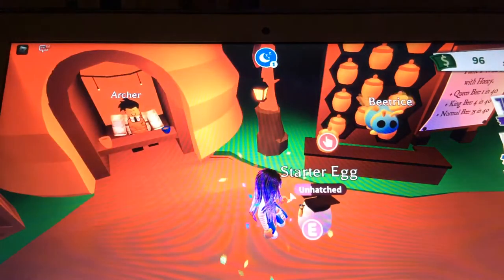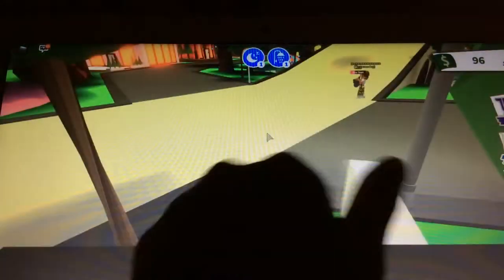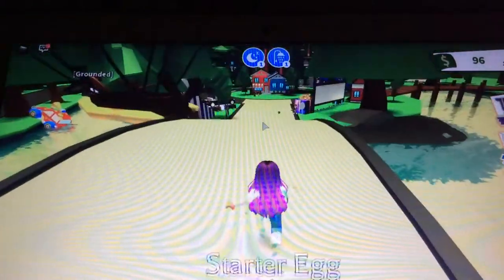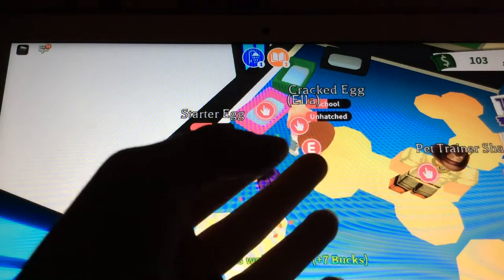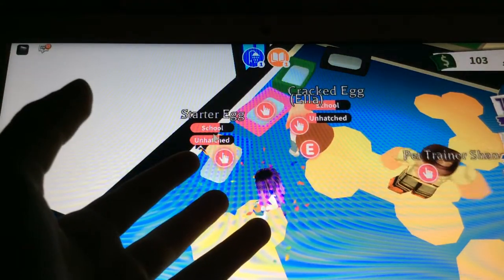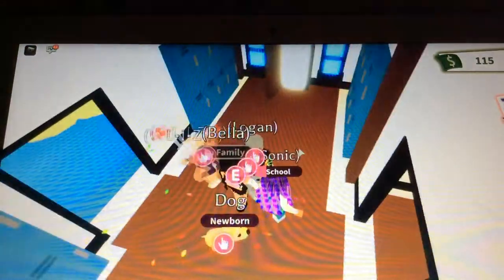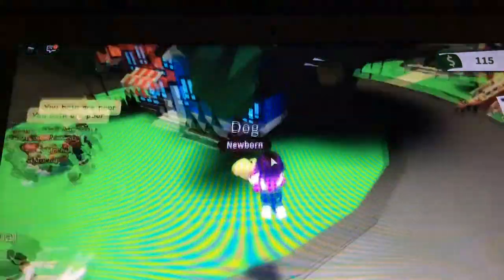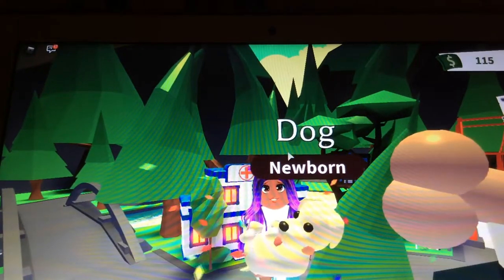Opening the starter egg!!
Hope you liked the video bye:)